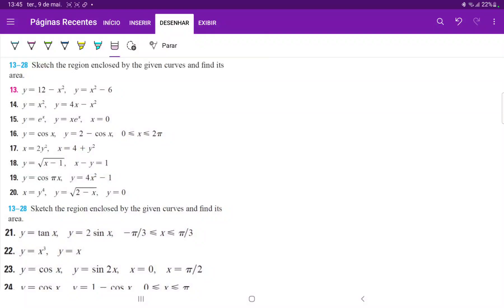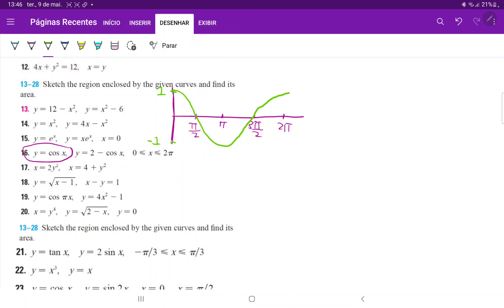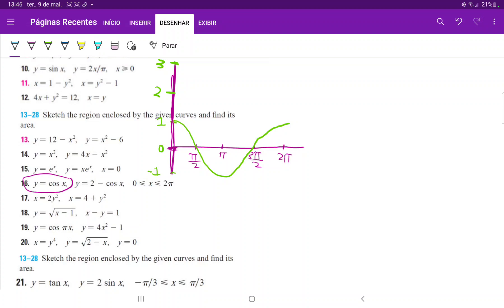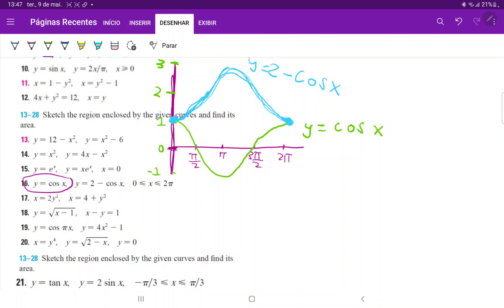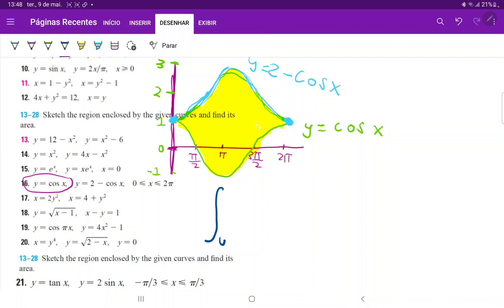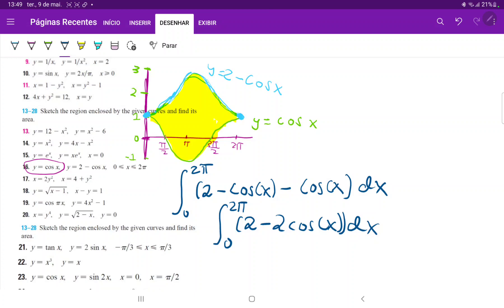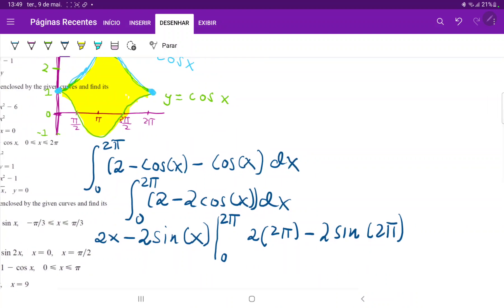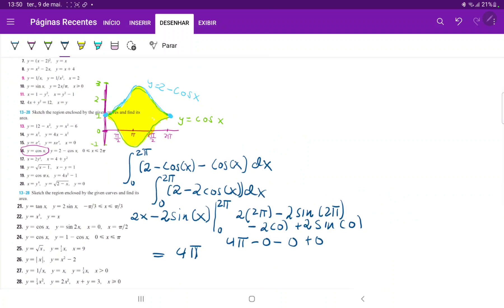6.1.16 Sketch the region enclosed by the given curves and find its area. y = cos(x), y = 2 - cos(x)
Sketch the region enclosed by the given curves and find its area. y = cos(x), y = 2 - cos(x)